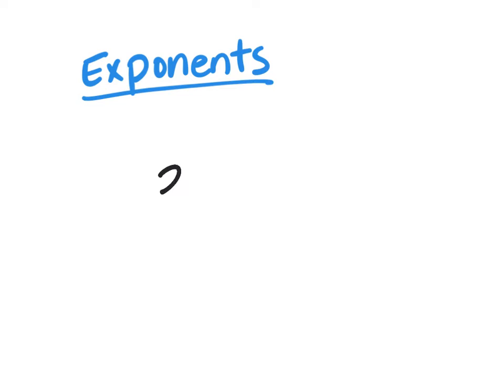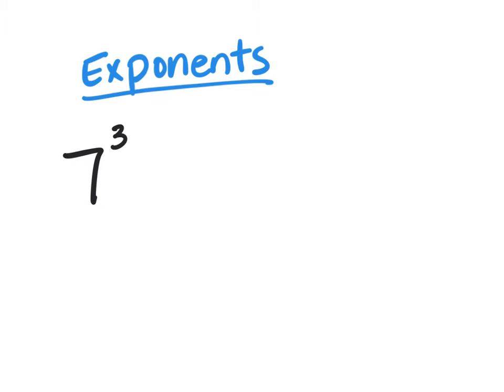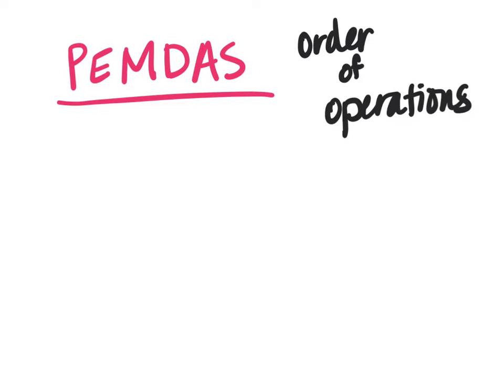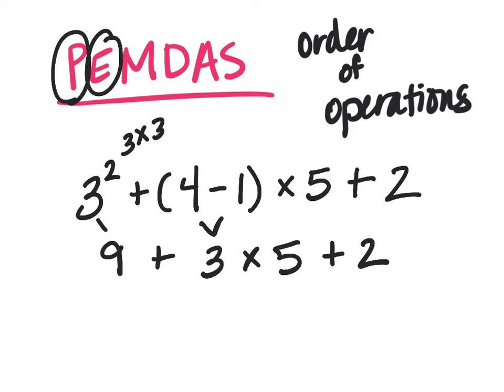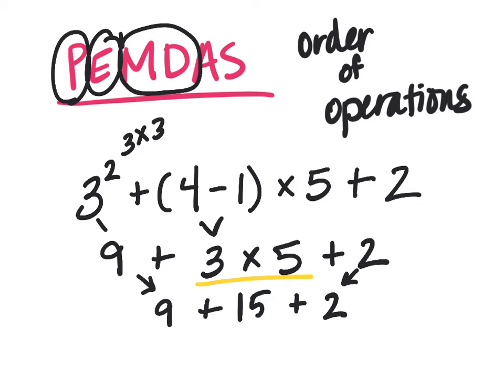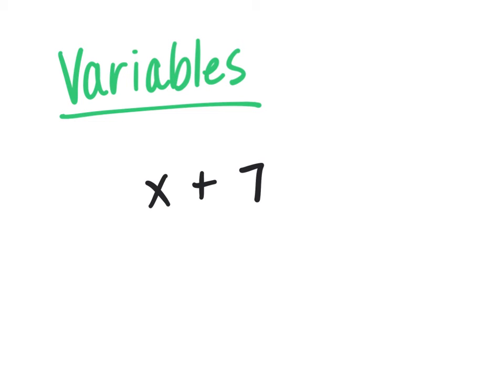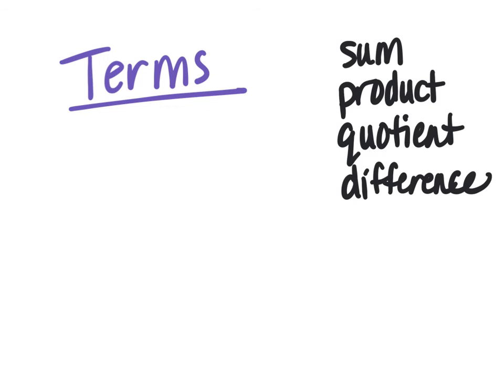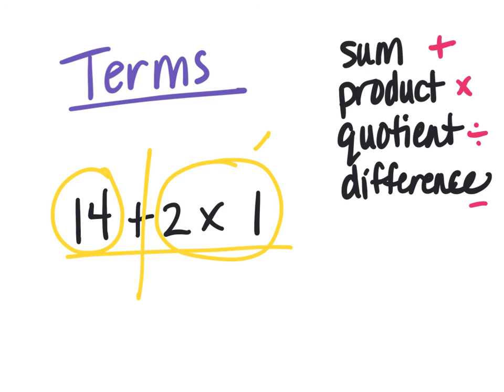Optional Review - Week 1